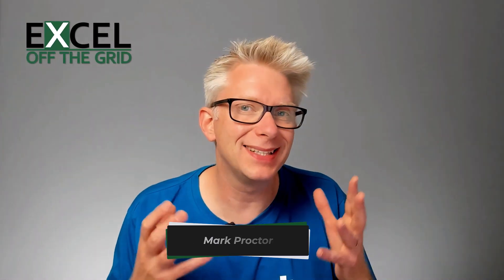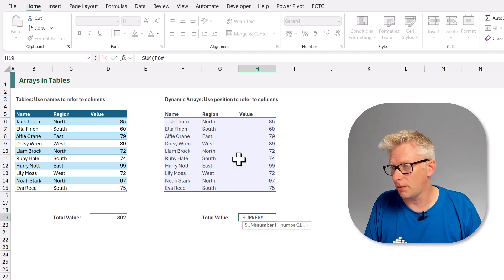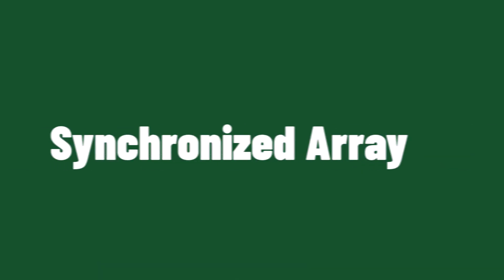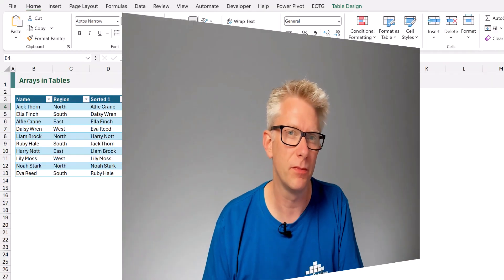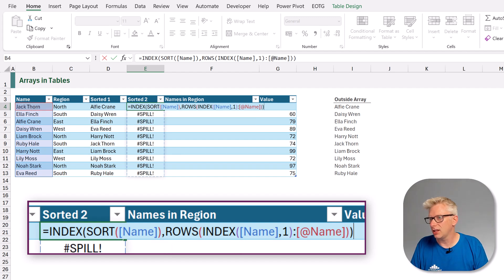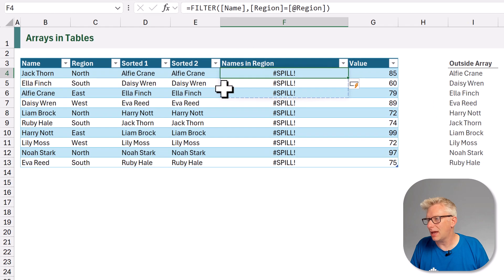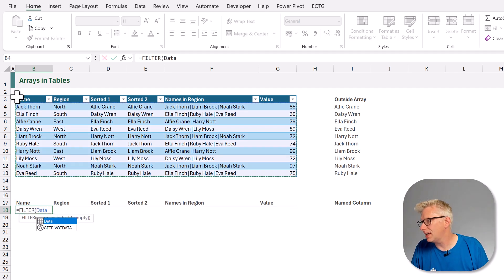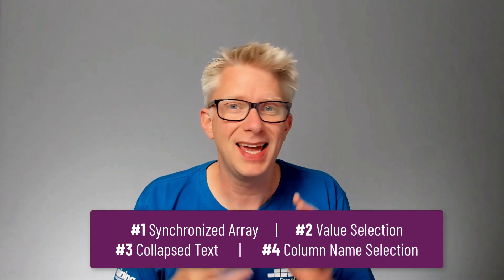Using dynamic arrays in a Table : 4 methods | Excel Off The Grid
Sign up for our free Insiders program and get the example file:
File Reference for this video: 0219 Dynamic Array in Table.zip

If you have ever tried to put a Dynamic Array calculation into a Table you will get the SPILL! error. So, in this video, we look at 4 workarounds for achieving this.

INCLUDES:
0:00 Introduction
0:16 Background
2:12 Synchronized Array
3:17 Value Selection
5:09 Collapsed Text
6:22 Column Name Selection
7:52 Wrap-up